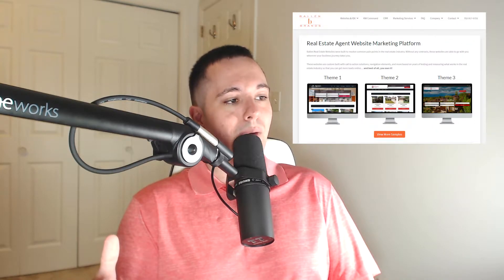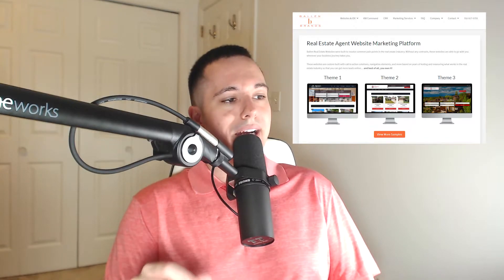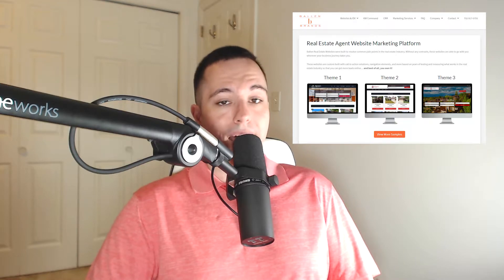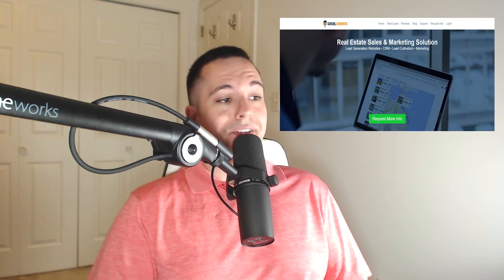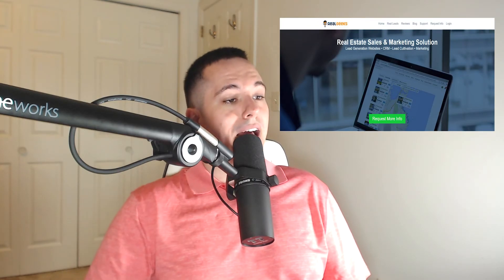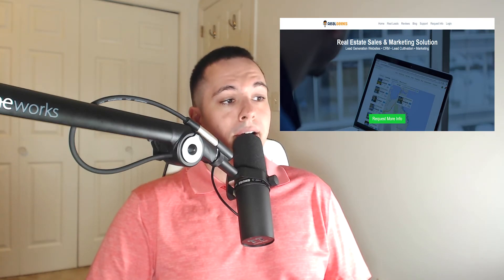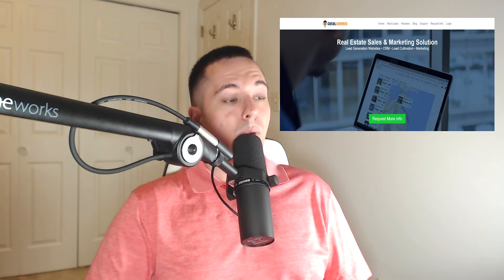15 of the BEST IDX Real Estate Websites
When a visitor comes to your real estate website, there's one thing they're looking for: properties. To show properties, your website has to be equipped with IDX. IDX is the internet data display, a place where MLS listings can be shared amongst real estate agents, Realtors®, and brokers. In today's blogcast Tyler Helvin will go over some of the best providers of IDX real estate websites.

Get more information on products and services at ballenbrands.com!

Contents of this video:
00:00 intro
00:35 Ballen Real Estate Websites
02:05 IDX Broker's HOME™
03:32 Showcase IDX
04:18 iHomeFinder
06:05 IDX Central
06:57 BoomTown
07:51 AgentFire
08:52 Real Geeks
09:56 Placester
11:00 AgentImage.com
12:00 AgentWebsite
12:29 A Word of Caution
12:53 Conclusion